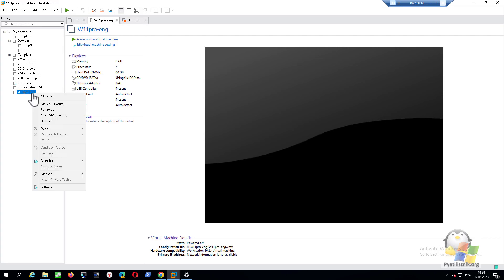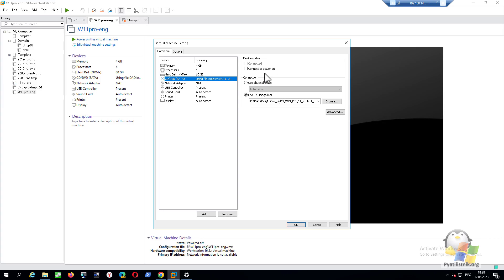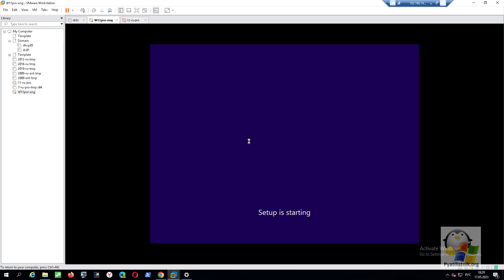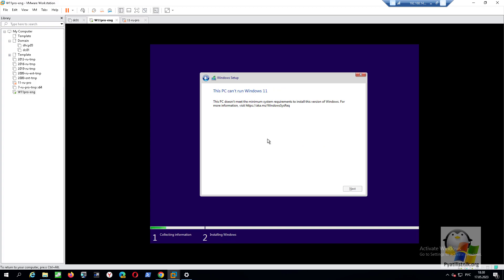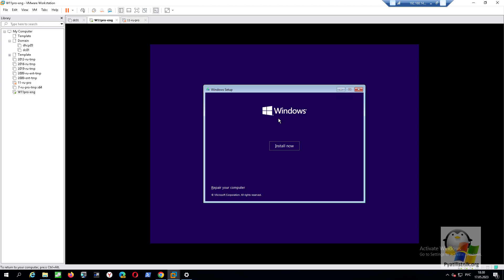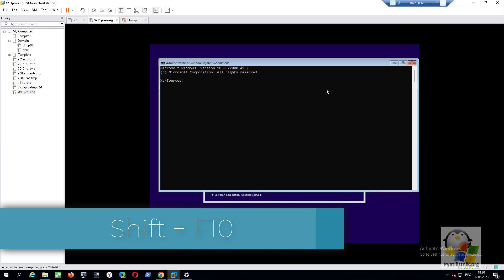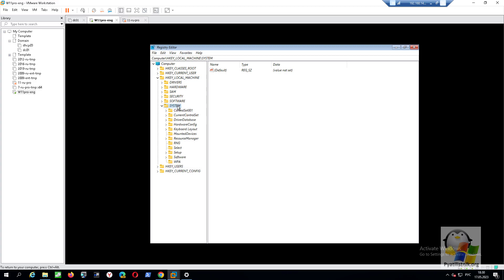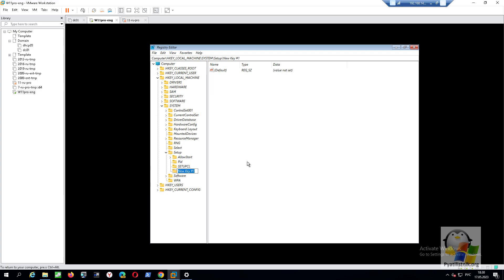How to install Windows 11 without TPM 2 0 and Secure Boot on VMware Workstation 17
The reason for the restrictions is that Microsoft is trying to make the new operating system more secure, as TPM 2.0 provides cryptographic features such as creating and storing encryption keys for Windows Hello, BitLocker, and many others. But if you need a test environment or want to use your hardware with a new OS, you can cheat.

This PC can't run Windows 11': How to fix this error